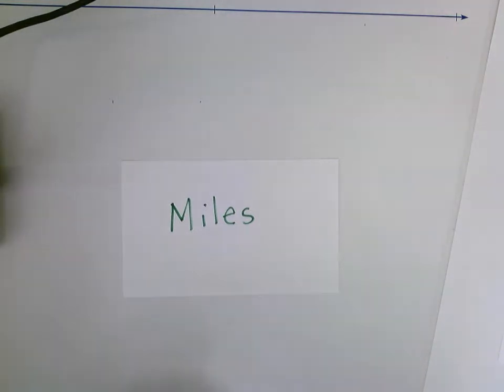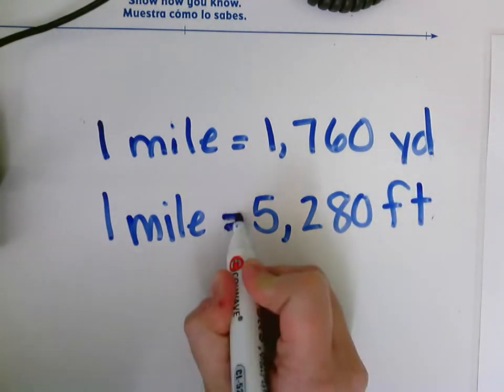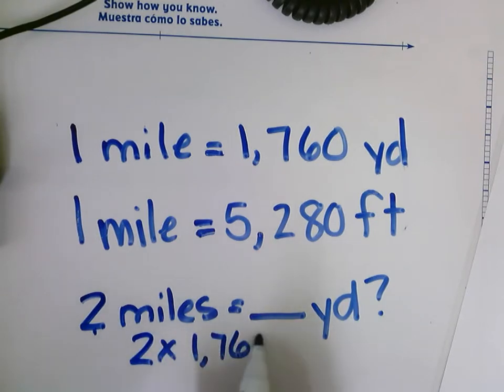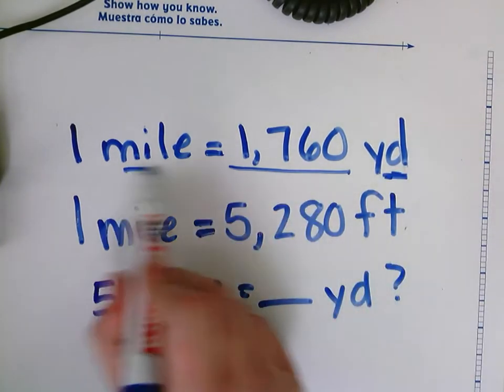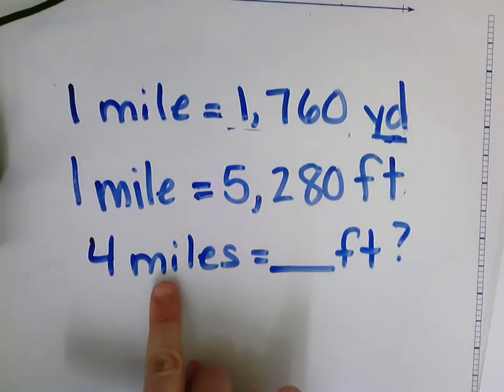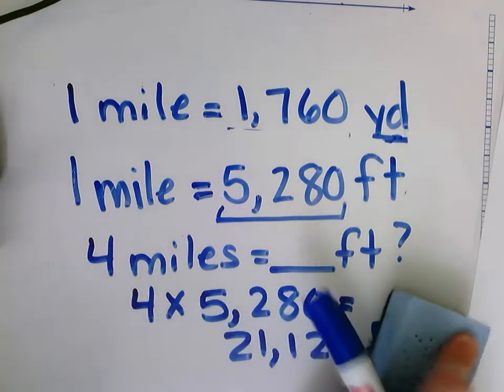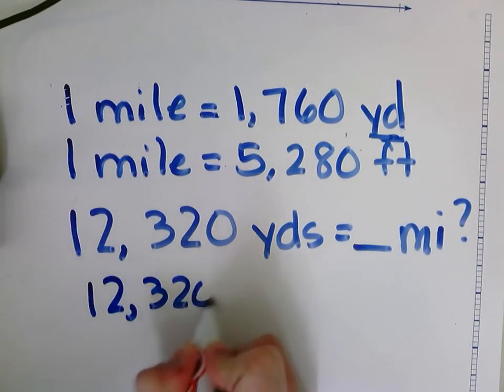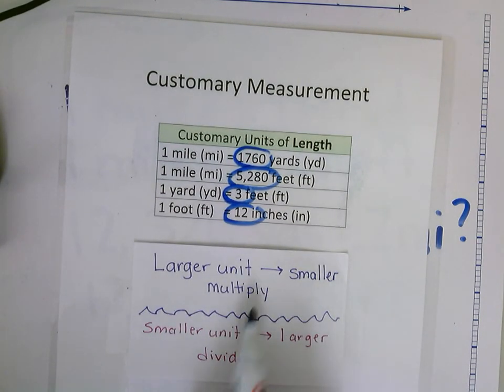Miles, Yards, and Feet